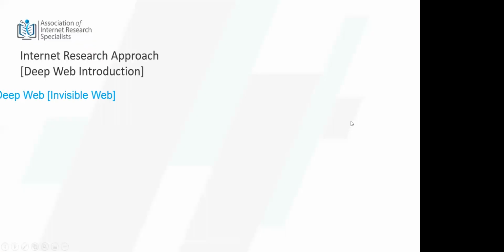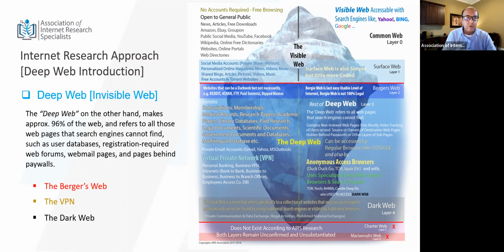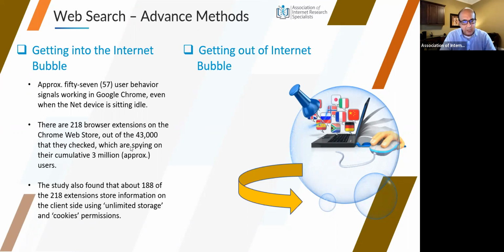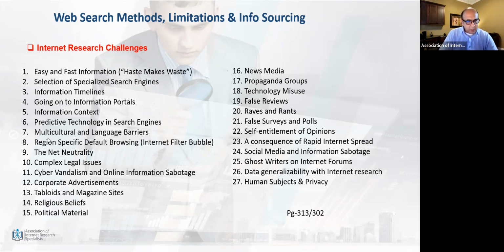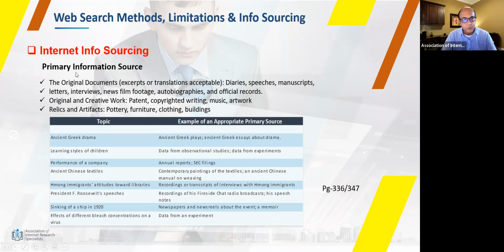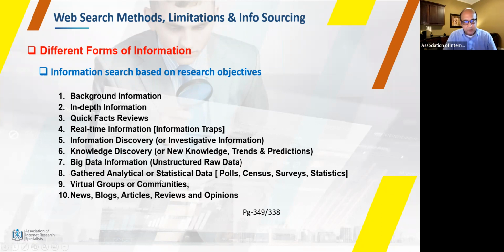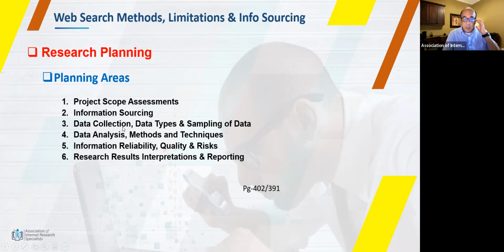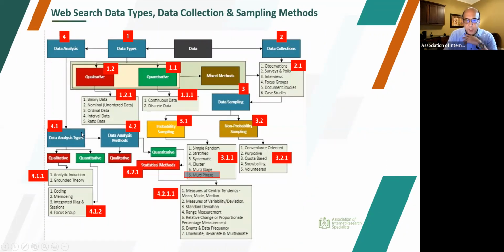CIRS Batch 1188 | Class 11 | 15th July 2022 | AOFIRS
The CIRS™ is the first of its kind - A Gold Standard Certification for Practitioners of Online Research. The training guide book is most suitable as a Practical Guide or Reference for anyone who uses the Internet as a primary tool for information gathering - This course will teach you how to build complex search queries and search tools in a practical way. If you become a CIRS™ you are expected to be knowledgeable in selecting the best search tools and be proficient in building Internet search queries. You would obtain a sufficient understanding of Internet Laws and related ethical issues. This program is available as self-study as well as online training classes. This course does not require any prior knowledge or research experience.

💻 Announcing the following Online Classes: 👇
1. Certified Internet Research Specialist (CIRS™) Live Online Training Program
2. Web Search Methods & Techniques Online Classes - Certification Program for Skill Development
3. Online Investigative Research Online Classes - Certification Program for Skill Development